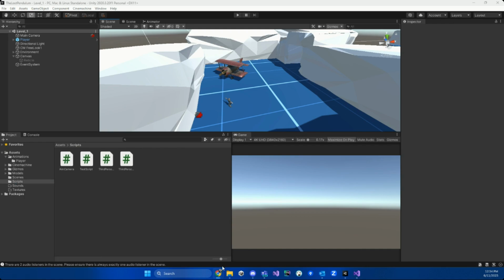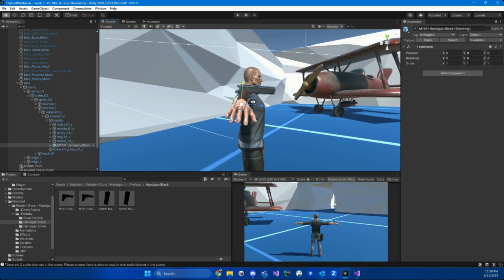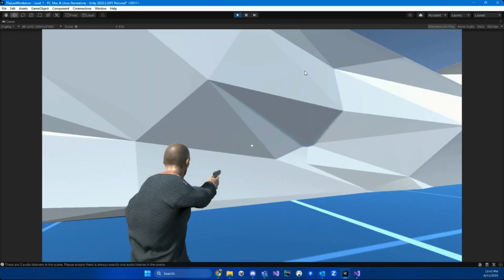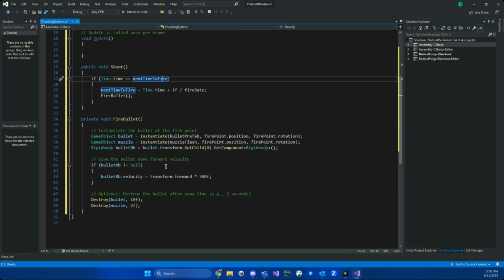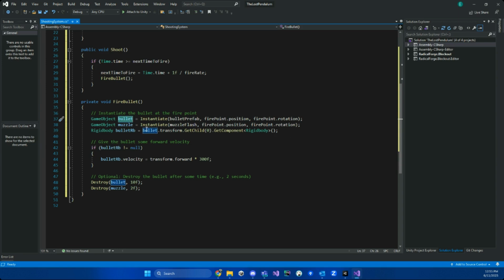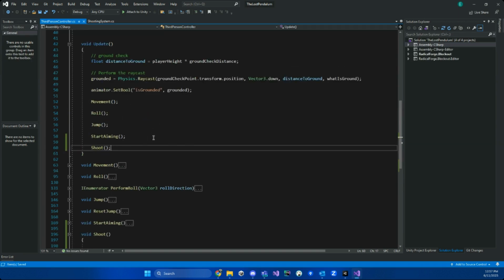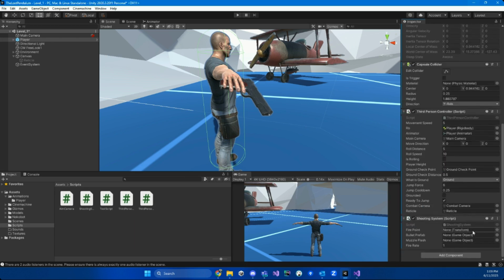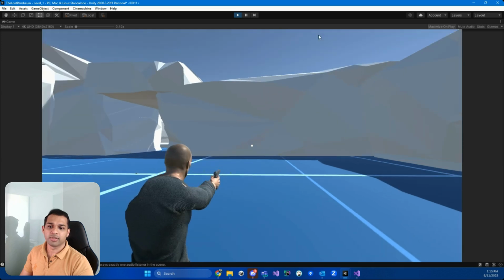Combat System: Part 3 - Make Uncharted In Unity3D ✅ FREE UNITY 3D COURSE (15/37)